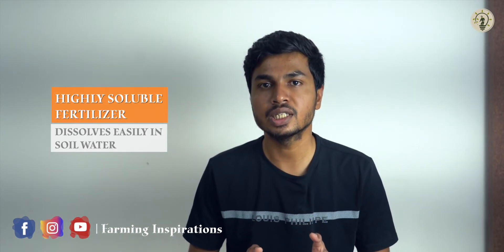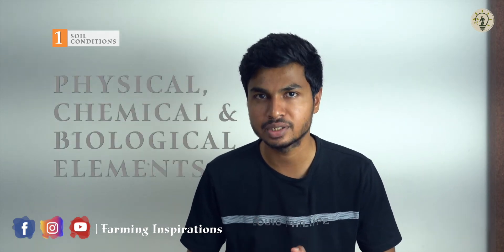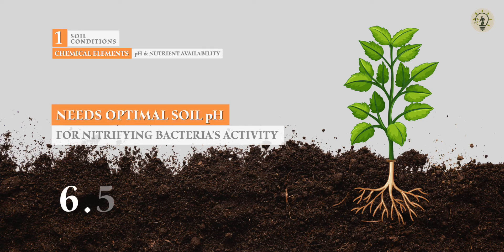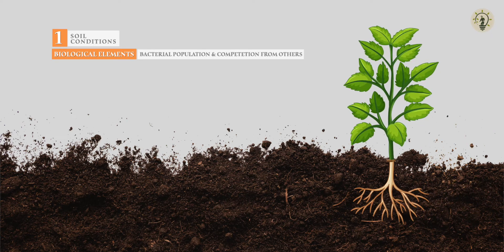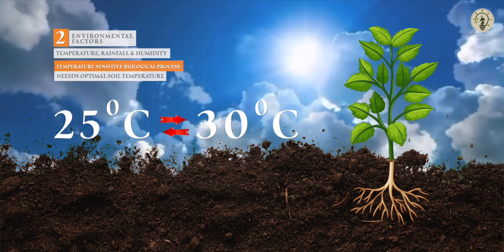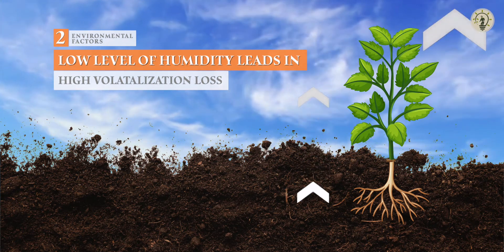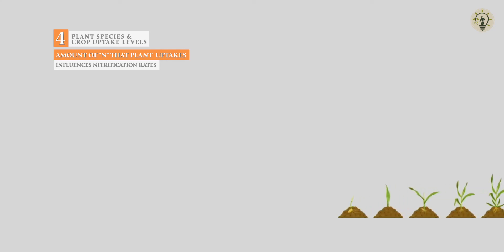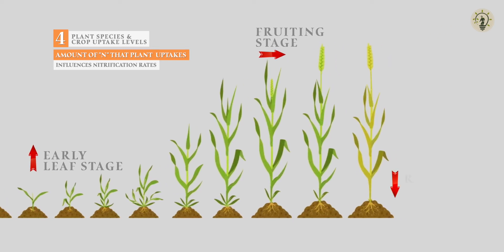How & When Urea Will Be Taken Up By Plants | Farming Inspirations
The conversion of urea into plant consumable forms as ammonium or nitrate in soil is a complex process and can take anywhere from a few days to several weeks, depending on several factors.

Of those several factors, 4 key factors majorly influence in conversion of urea into plant available form,

    1. Soil conditions
    2. Environmental factors
    3. Method of application
    4. Plant species & crop uptake

Urea, which contains N in amide form is not directly taken up by plants as it has to undergo several process to become available to plants.

Plants can absorb the N in urea in the form of ammonium and nitrate. Ammonium is more readily taken up by plants than nitrate, but nitrate is the main form of nitrogen used by most crops.

Urea is a highly soluble fertilizer that dissolves easily in soil water. Whenever urea is applied to the soil, urea undergoes hydrolysis followed by nitrification, a process in which the urea is converted to ammonium by urease enzymes and then to nitrate by nitrifying soil microorganisms.

The rate at which urea is converted into nitrate for plant uptake in soil depends on soil conditions, environmental factors, method of application and plant species.

Soil condition is mainly influenced by a combination of physical, chemical and biological elements.

Soil’s physical conditions mainly include soil moisture and soil aeration.

1. Soil moisture: It should be needed enough to improve the growth & activity of nitrifying bacteria (nitrosomonas & nitrobacter) that convert urea to nitrate.
2. Soil aeration: Nitrifying bacteria need oxygen to carry out the conversion of urea to nitrate. Therefore, good aeration is important for the activity of these bacteria.

Soil’s chemical conditions comprises its pH and nutrient availability.

Nitrification is an important process in the nitrogen cycle and requires optimal soil pH between 6.5 and 7.5 for the activity of nitrifying bacteria to be successful. If the soil’s pH is either extremely acidic or extremely alkaline, the activity of nitrifying bacteria is inhibited and nitrification slows down or stops completely. Nitrifying bacteria also need other essential nutrients, such as phosphorus, sulfur, and micronutrients, in order to carry out their metabolic processes.

Biological conditions such as presence of nitrifying bacteria and competition from other microorganisms play a role in the rate of conversion.

The presence of nitrifying bacteria is essential for the conversion of urea to nitrate in soil. However, these bacteria may face competition from other microorganisms in the soil for resources, such as nutrients and space, which can affect their activity and thus the conversion of urea to nitrate.

Environmental factors:

1. Temperature: Nitrification is a biological process that is temperature-sensitive. The optimum temperature range for nitrification is between 25°C and 30°C. At temperatures above 35°C, nitrification is inhibited, while at temperatures below 5°C, nitrification is slowed down.